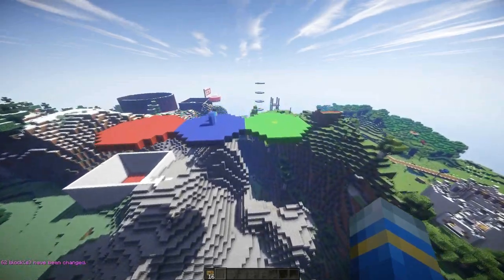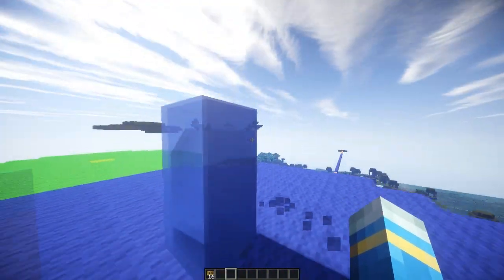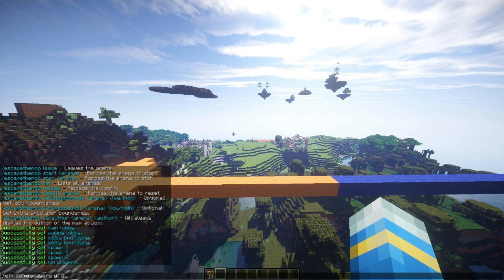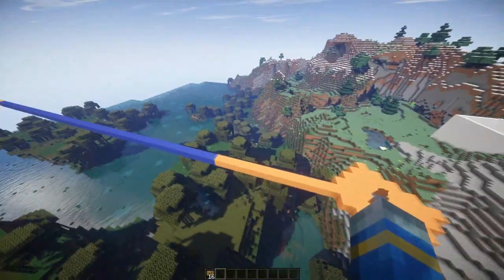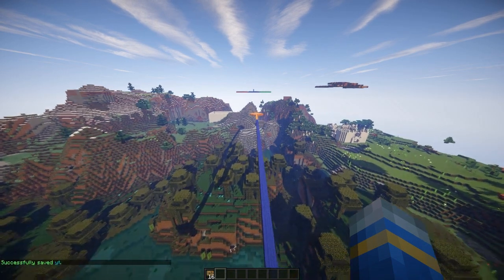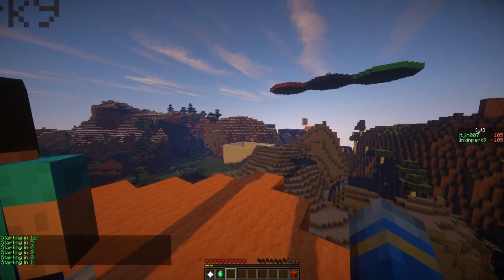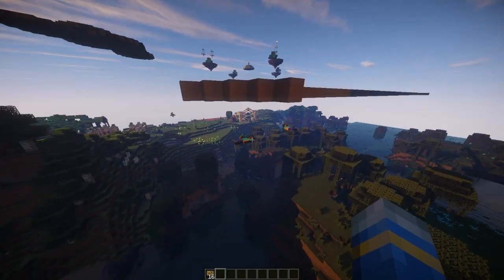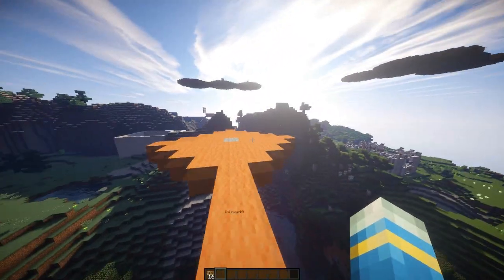Minecraft Bukkit Plugin - Mob Escape Minigame - Tutorial